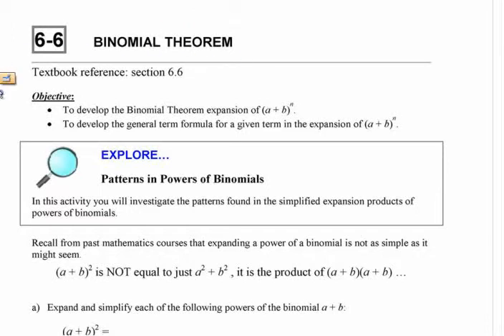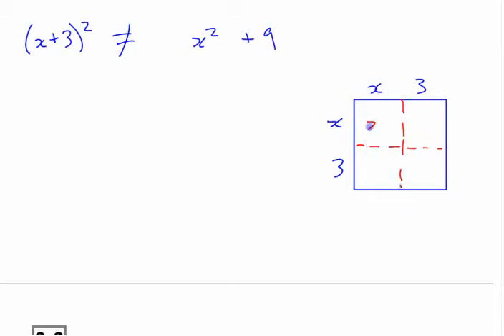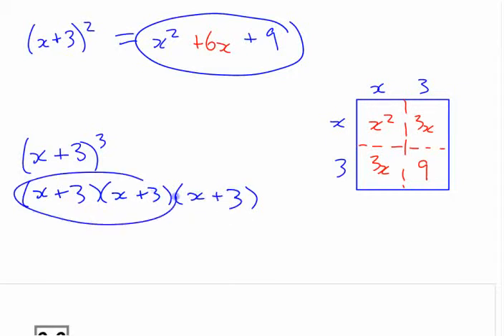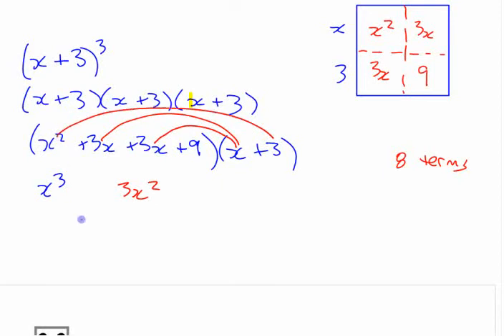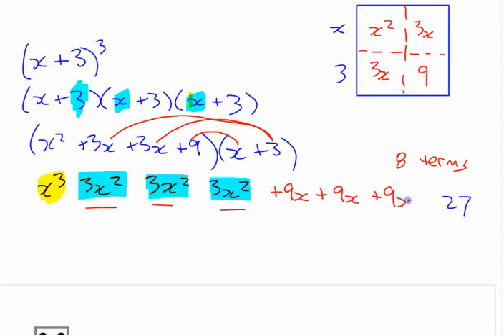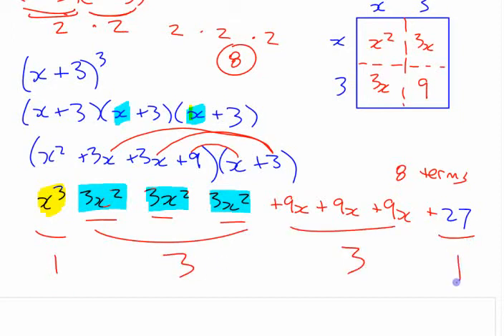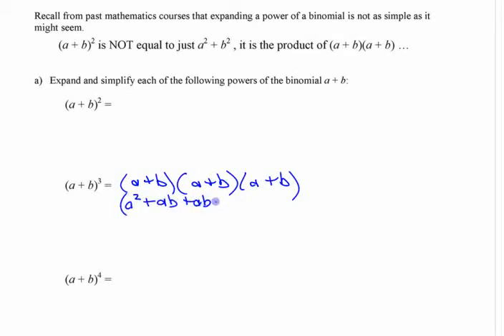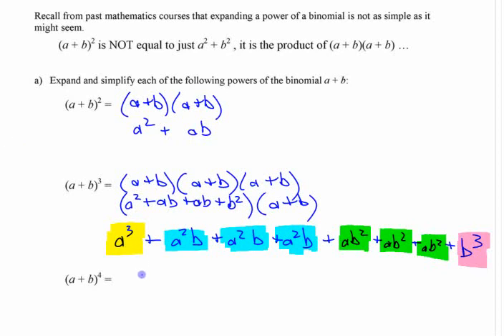PC12 11.3b (pt1) the Binomial Theorem